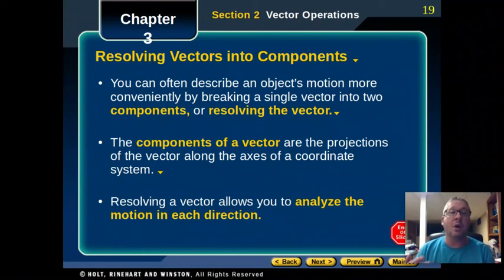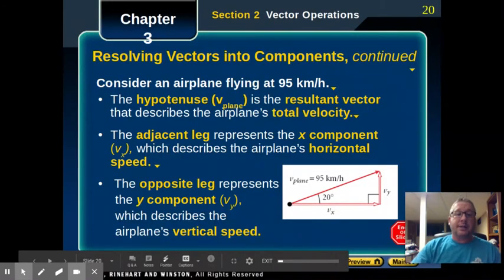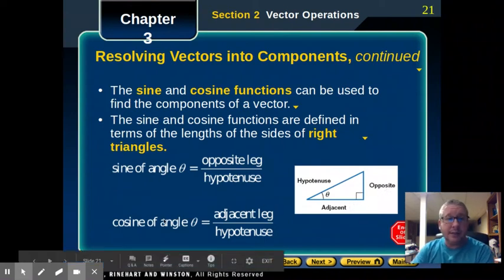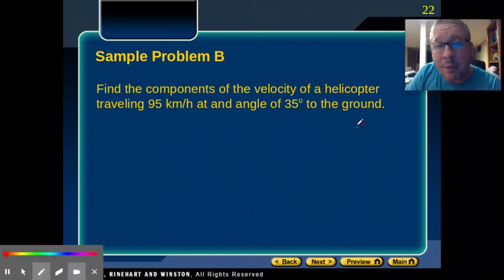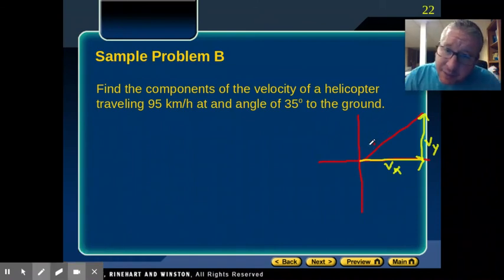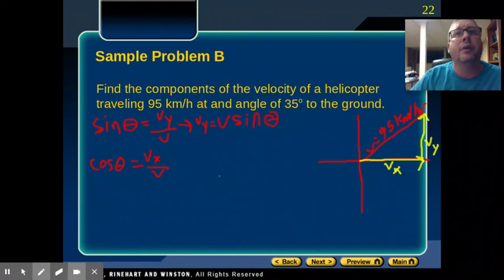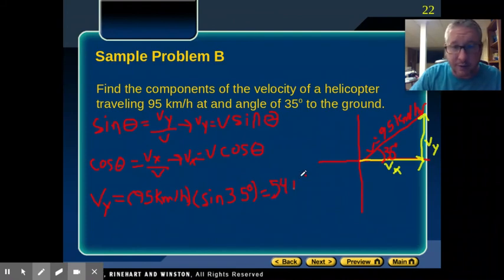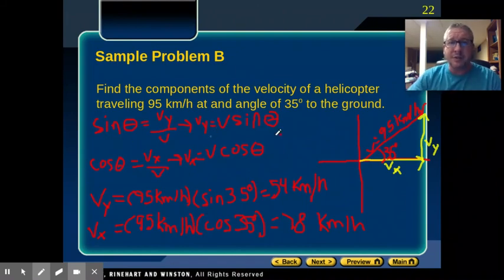Physics 3.2 (Part 2) discussion: Oct 14, 2020